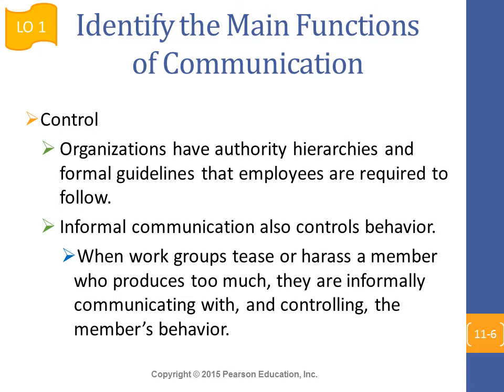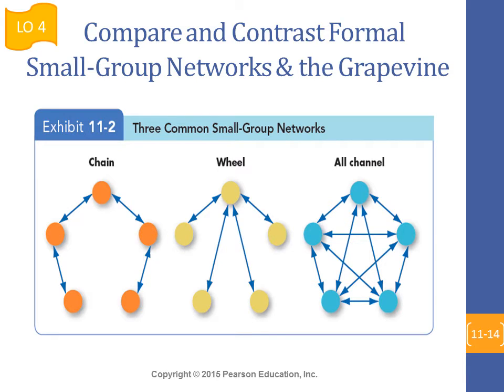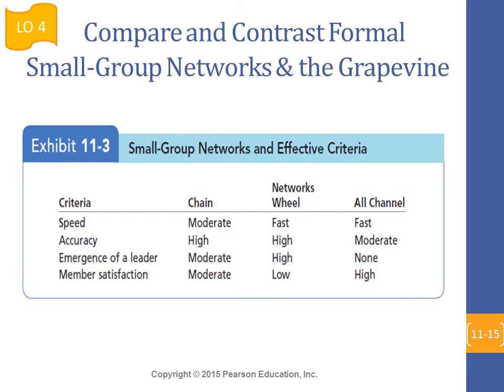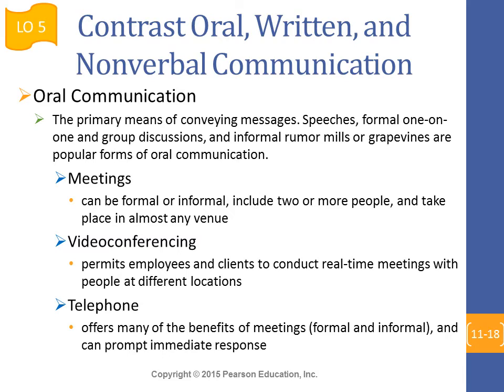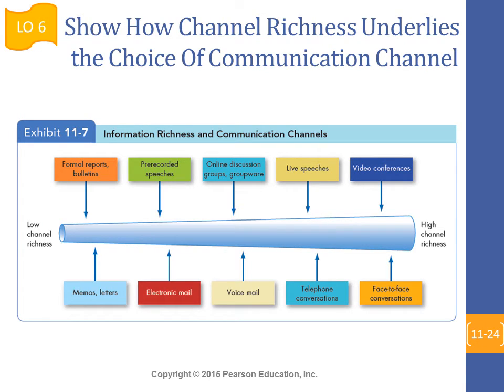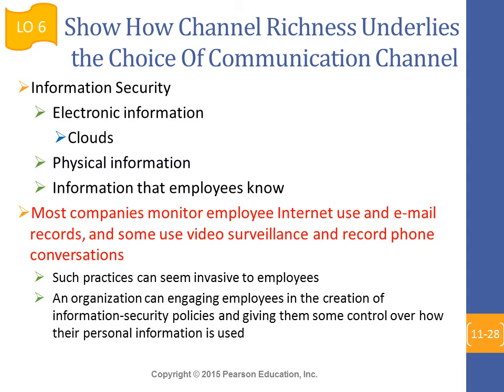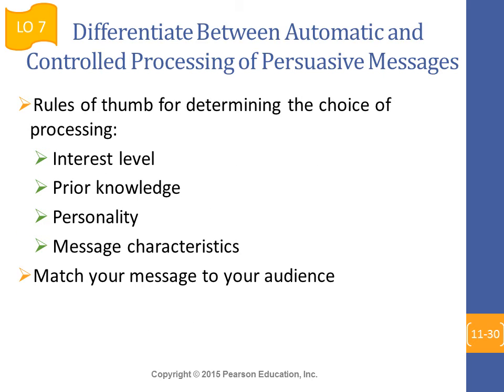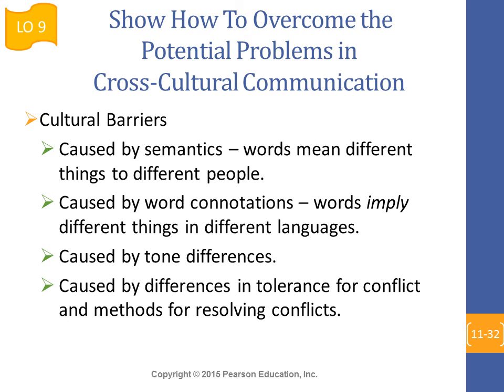Chapter 11 Organizational Behavior SBU Faheem Hussain